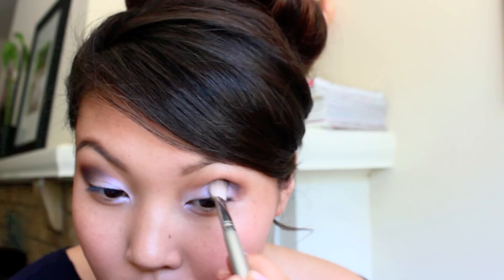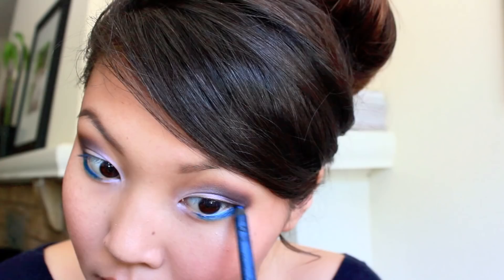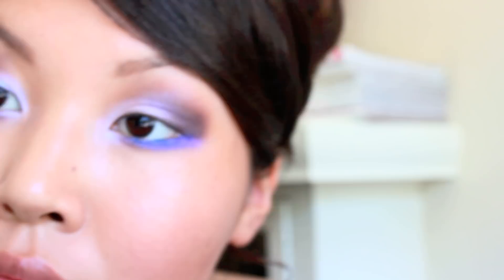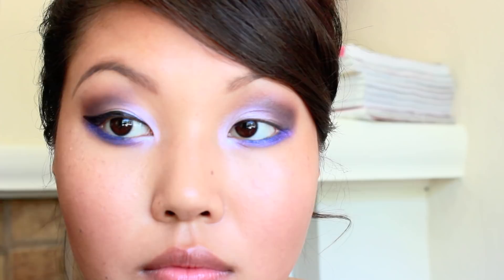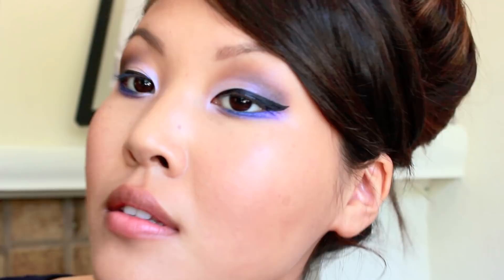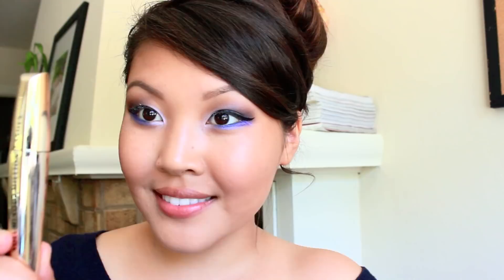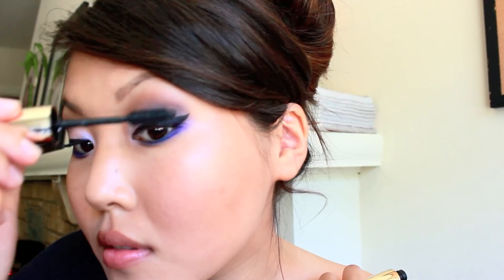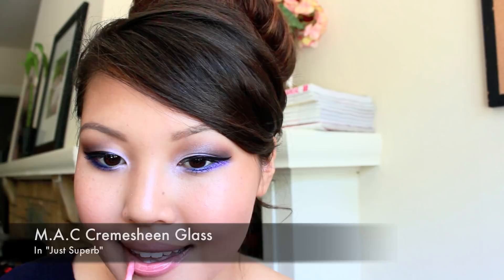Lavender and Purple Smokey Eye - Makeup Tutorial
I had to reload this video.

During the summertime I love playing around with colors and bright pigments. This look is inspired by the beautiful flowers: lavenders and lilacs. Colors in the purple/violet family are great for anyone's skin tone and eye color. Try this look out and tell me how you like it :)

I have written permission from the proper rights holder to use this material.